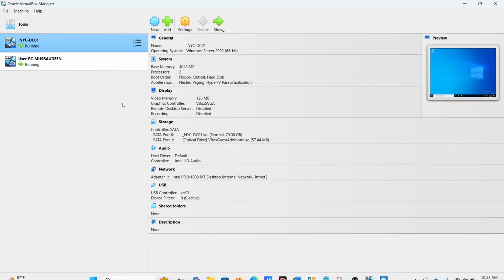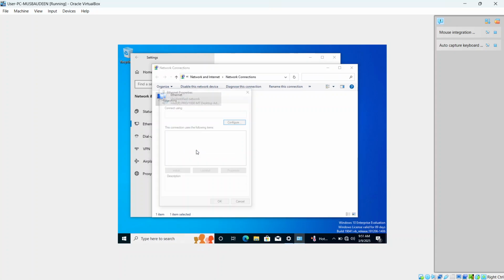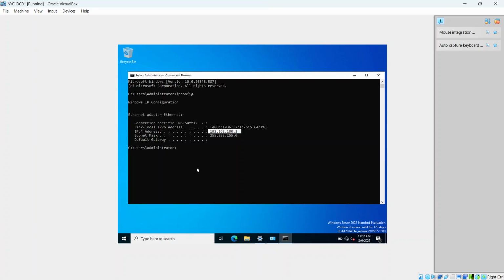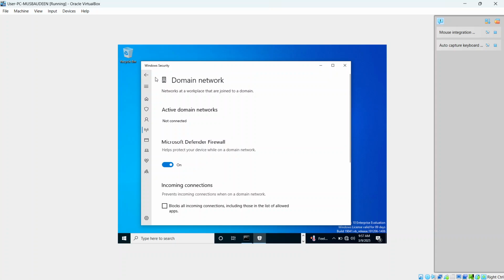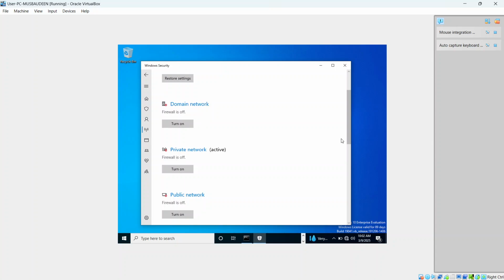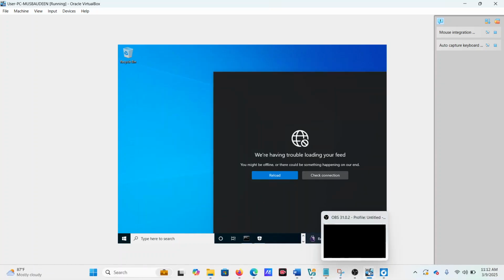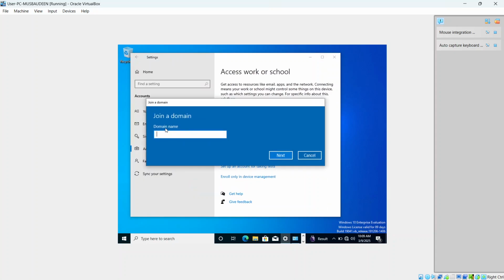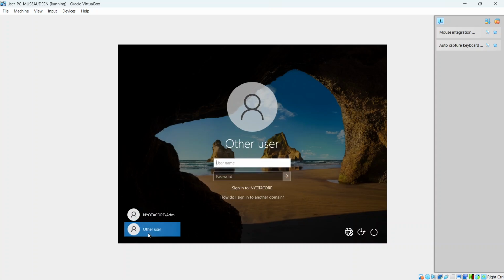VID DC 002 Adding a User PC to a Domain Controller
🚀 How to Add a User PC to a Domain Controller 🚀

In this tutorial, I demonstrate how to join a Windows PC to a Domain Controller (DC). Connecting a user’s computer to the domain allows centralized management, security enforcement, and resource access within an organization’s network.
What You’ll Learn in This Video:

✅ Preparing the PC for domain joining
✅ Connecting the PC to the domain
✅ Verifying successful domain integration